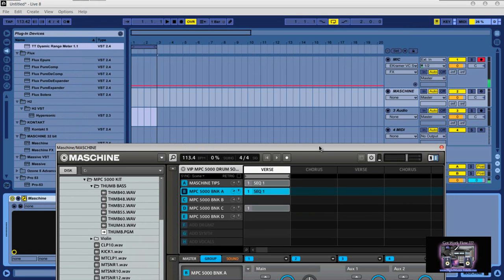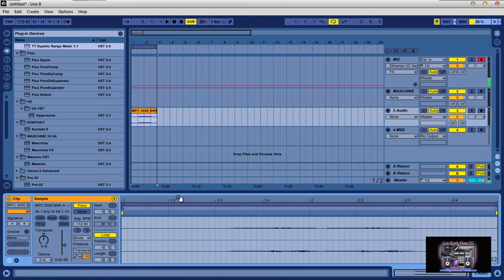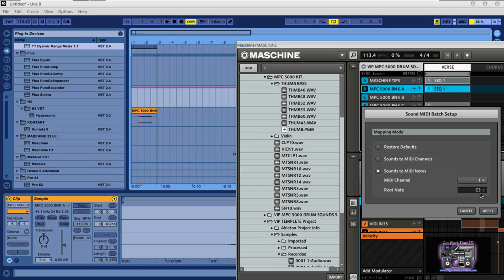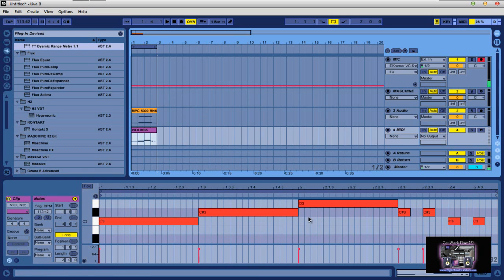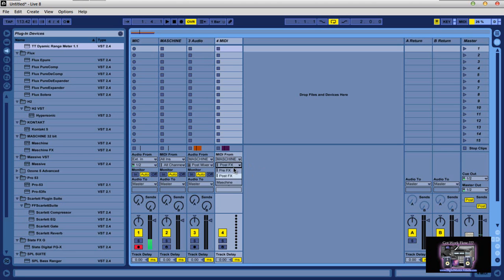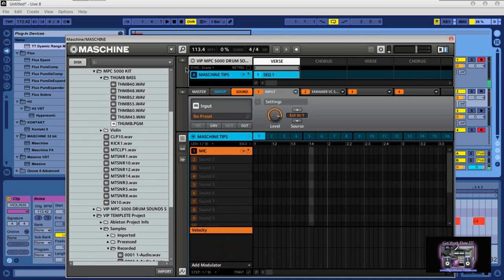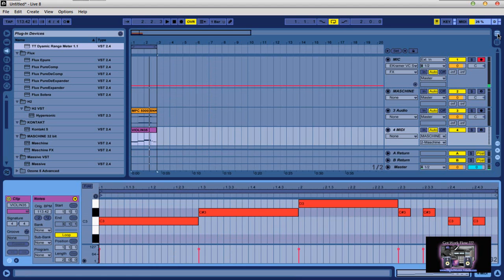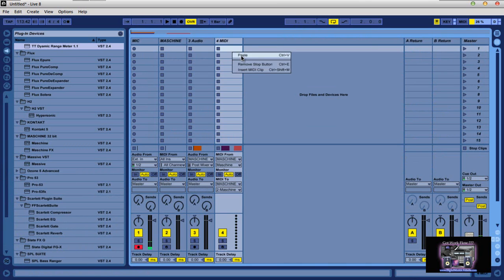Native Instruments Maschine Drag and Drop MIDI to Sequence Maschine from a DAW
Join Dro Fontaine Muzicks VIP Membership with NO Monthly Fees just a small ONETIME payment of 9 bucks gets you tons of Drum Kits , Session Files , Controller Editor Templetes for ProTools , Reason , Ableton and More all FREE Sign up today at VIP SOUNDLAB